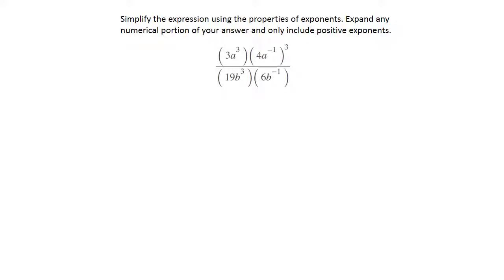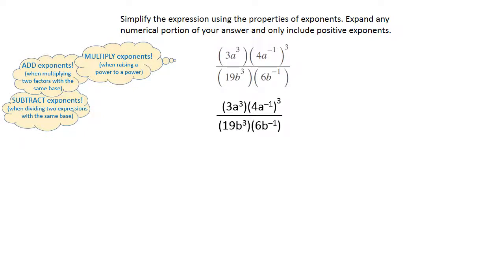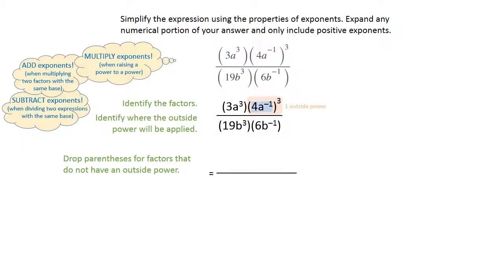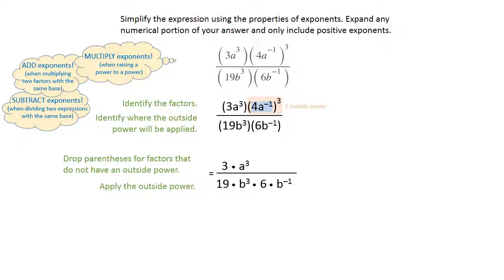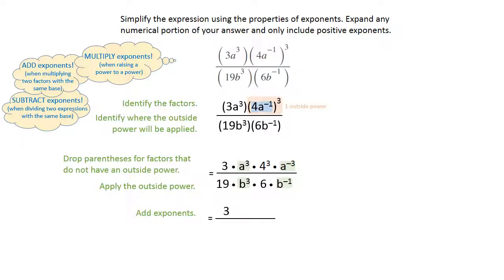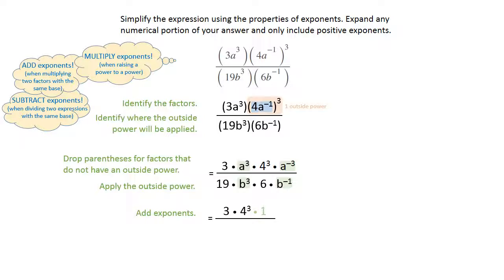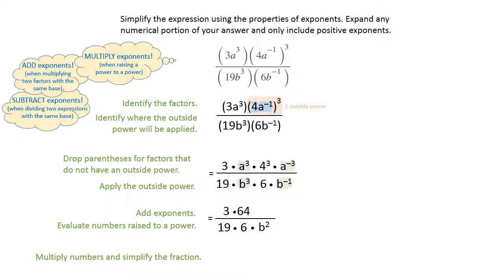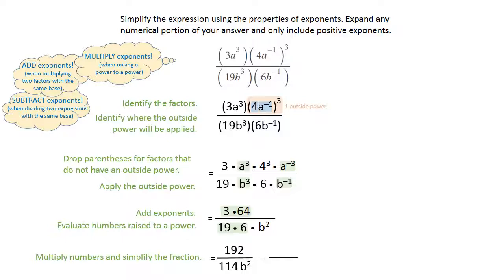All Exponent Rules Advanced 2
This video explains how to solve a multi-step problem with exponent rules.